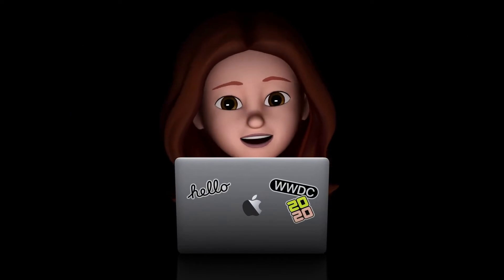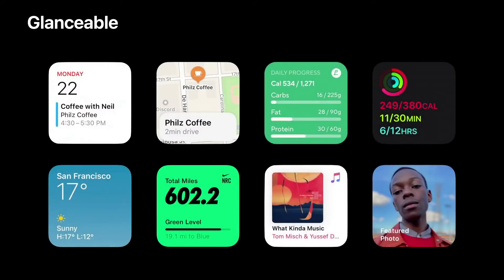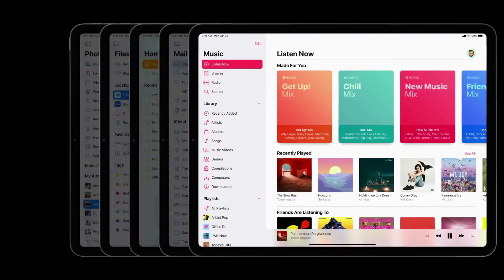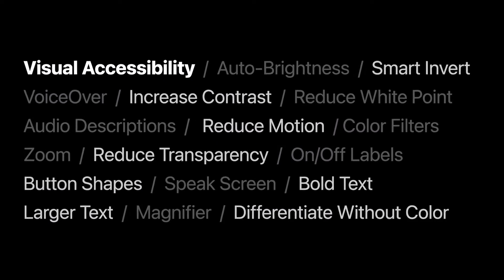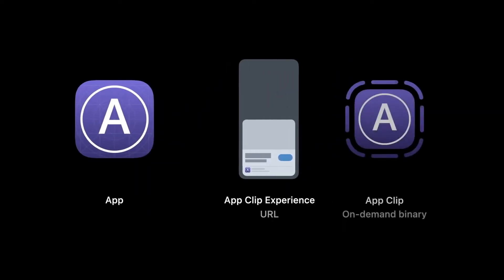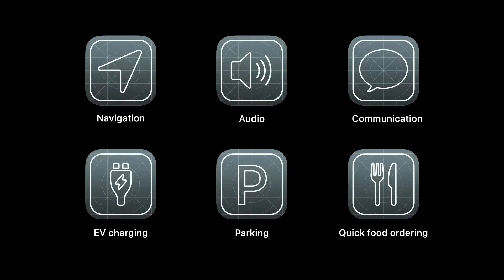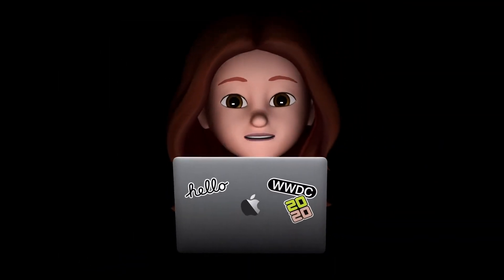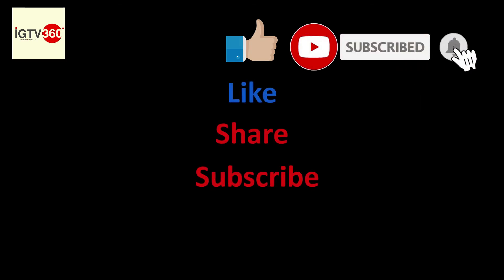Day 2 at WWDC 2020: Take a deep dive into WidgetKit and App Clips – Apple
Tuesday’s come and gone, but we’ve got you covered.

We learned all about WidgetKit, a tool that helps you build personal, relevant, glanceable interactions; the App Clip, a small part of your app that’s discoverable the moment it’s needed; new features and enhancements in iPadOS 14 that help create amazing experiences; and so much more. Check out the best of the sessions released today and find out what’s coming next.

Explore the latest for iOS, iPadOS, watchOS, tvOS, macOS, and more